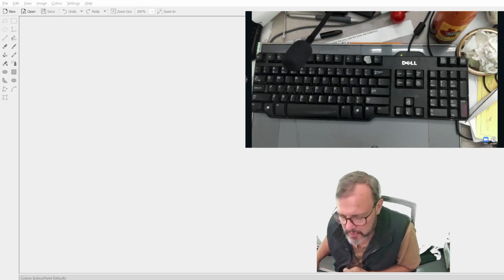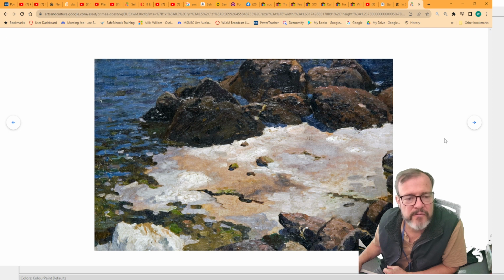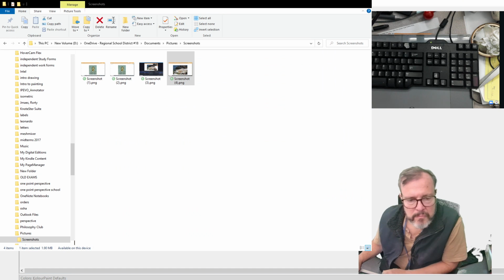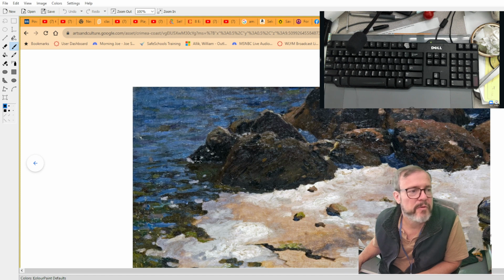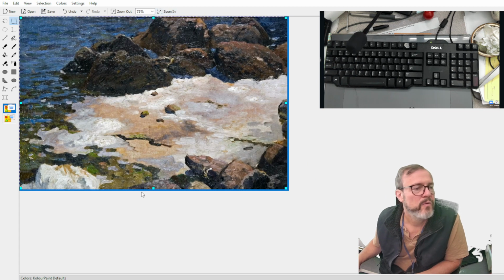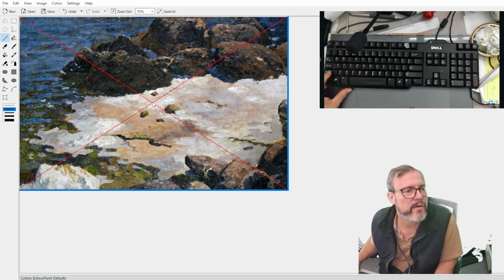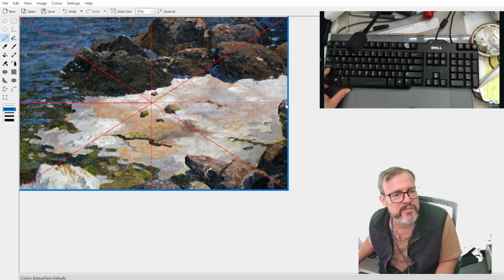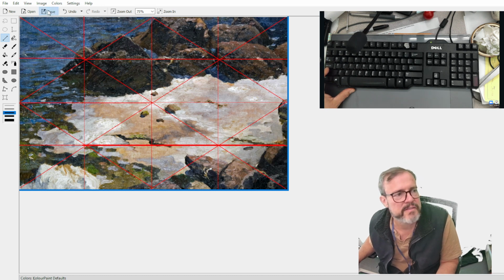How to grid an image in Kolourpaint